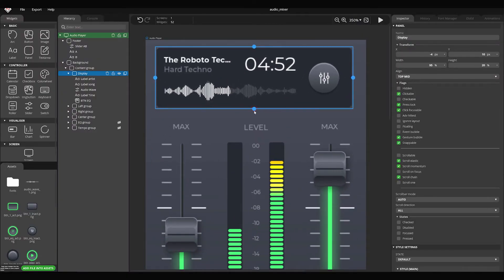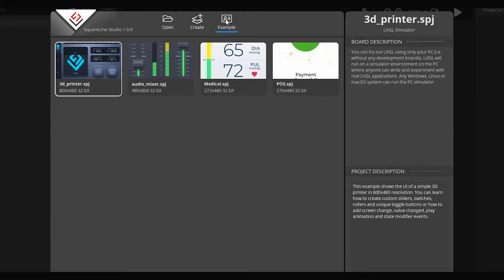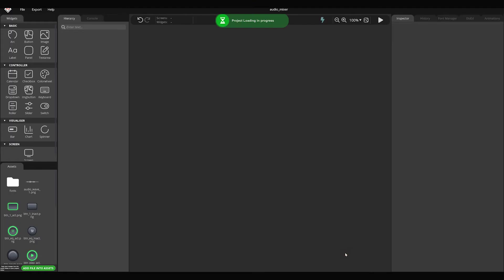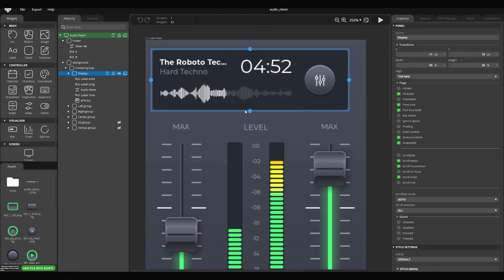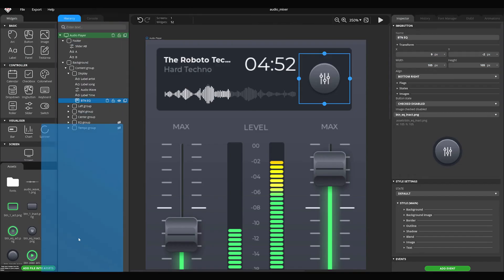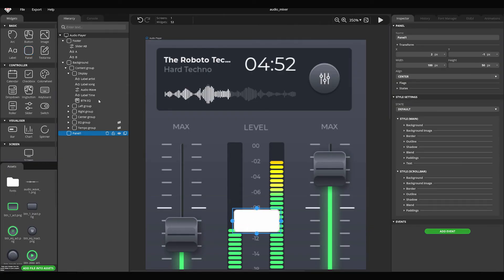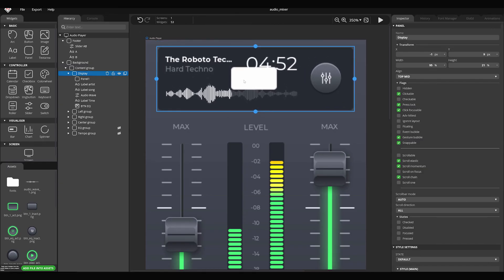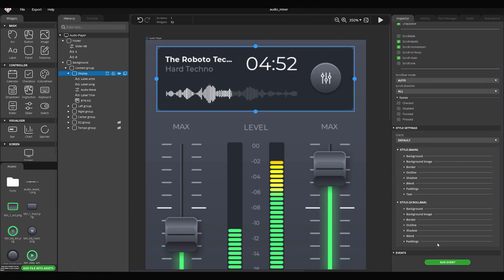Get started | Basics Tutorial #1 | SquareLine Studio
Open an example and learn the basics of SquareLine Studio.